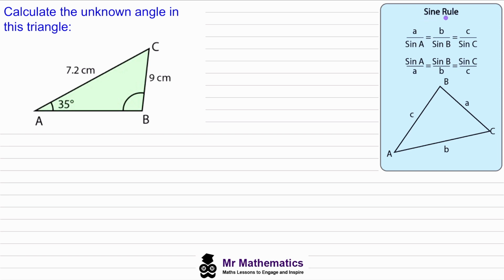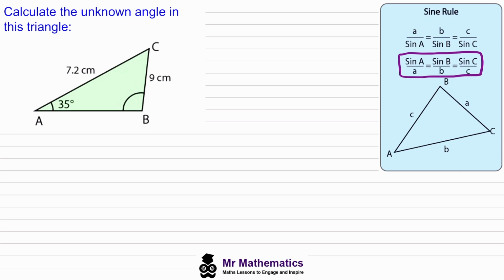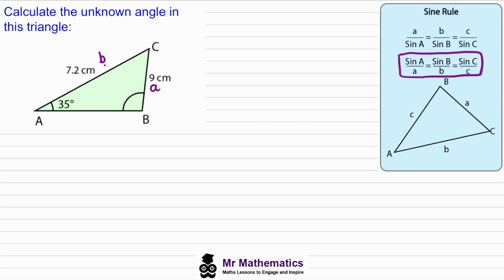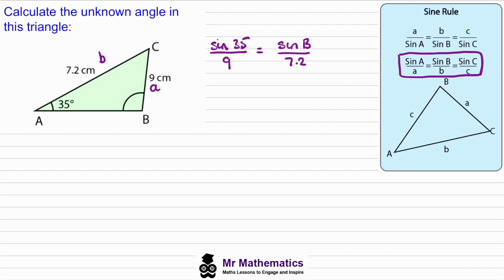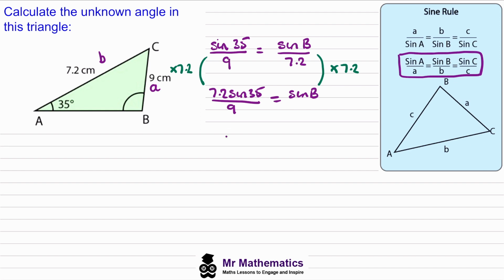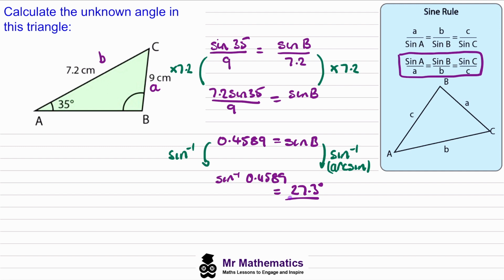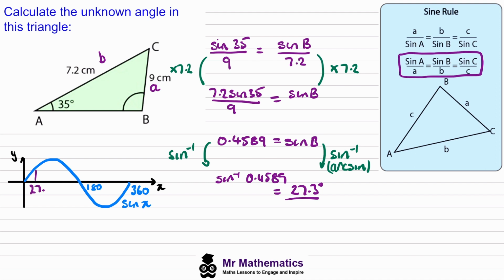Using the Sine Rule to find Angles | Mr Mathematics